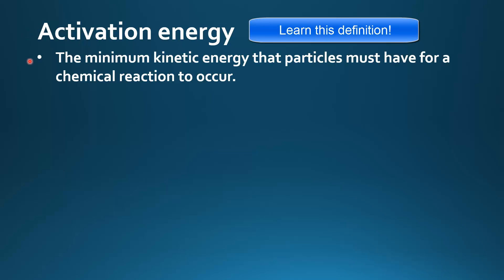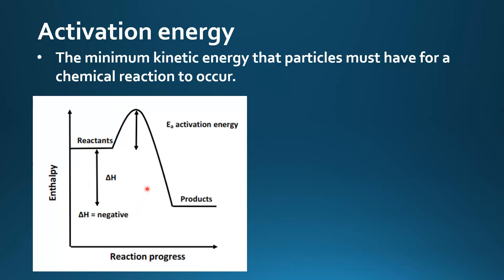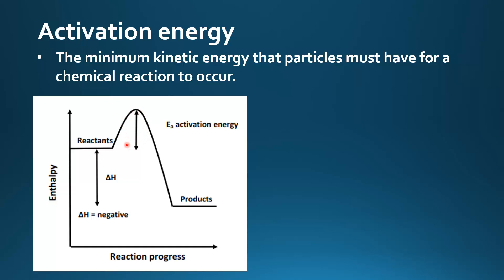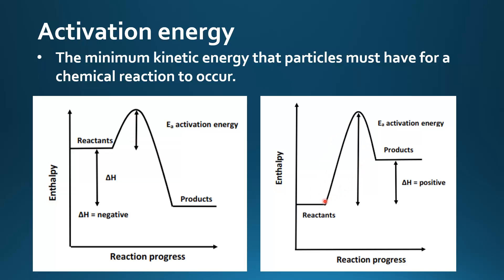6.2.2 Define the term activation energy, E a.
6.2.2 Define the term activation energy, E a.